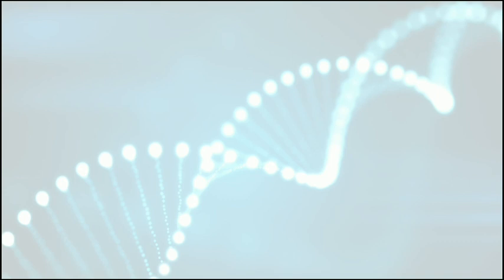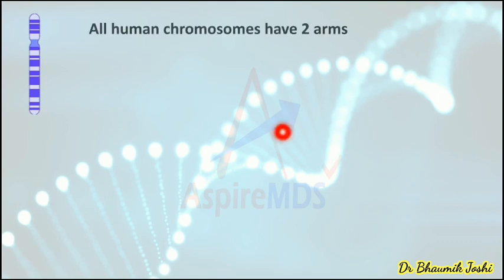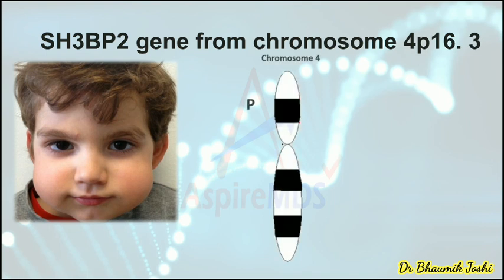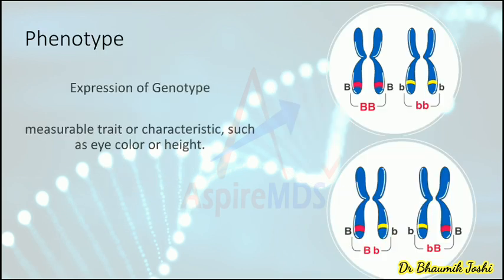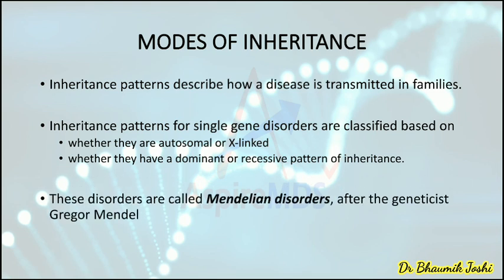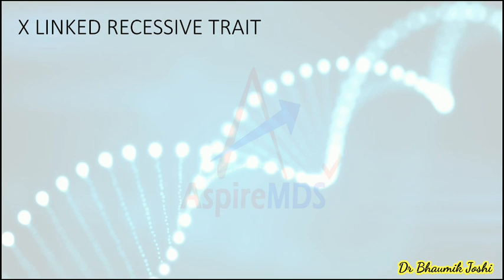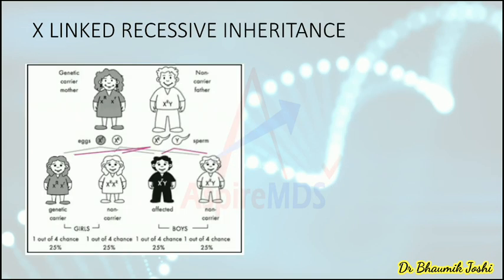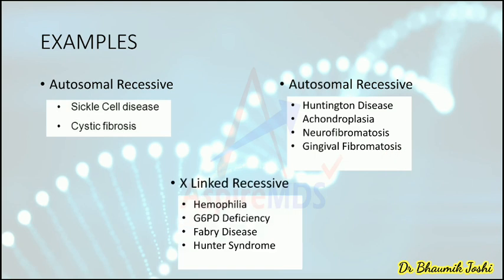Basics of Genetics | Dominant vs Recessive Inheritance | Dr Bhaumik | ASPIRE MDS | NEET | INBDE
Basics of Genetics and Modes of Inheritance

Topics Includes:
Chromosomes, DNA, Gene
Autosomal vs X linked genes
Central Dogma
Difference betwen Autosomal Dominant, Autosomal Recessive and X Linked Recessive Inheritance.